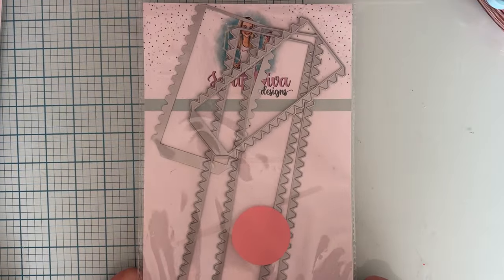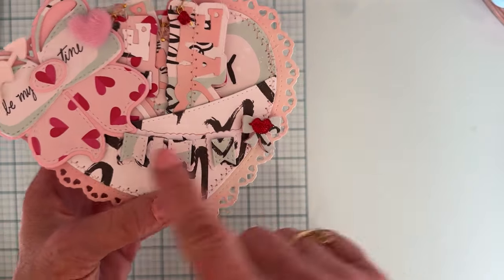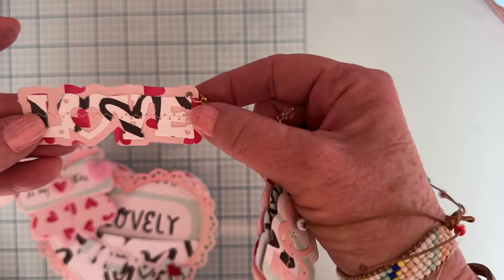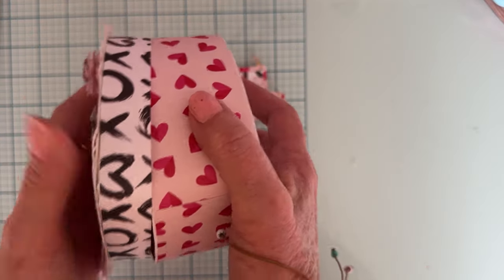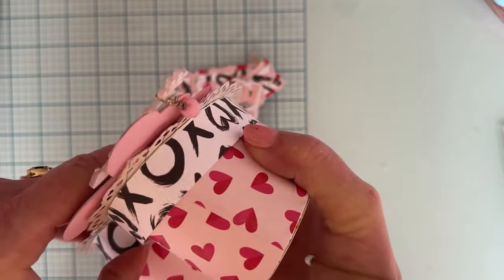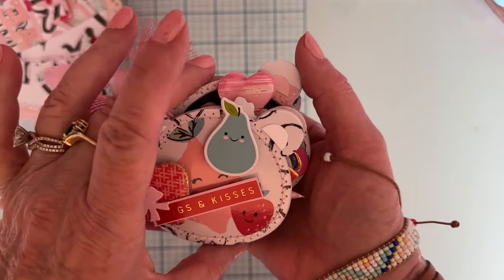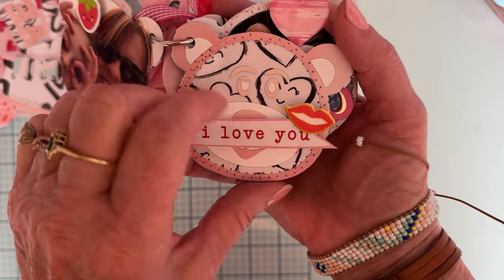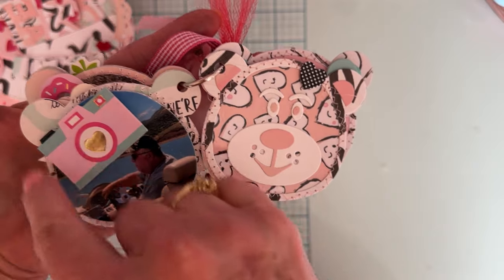Project share for Scrapdiva/Box making strips/bear gumboil add-on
Links to the dies used